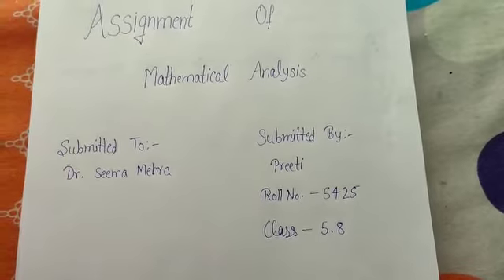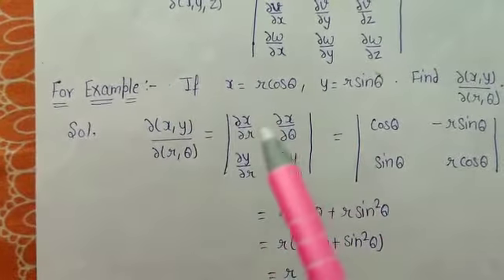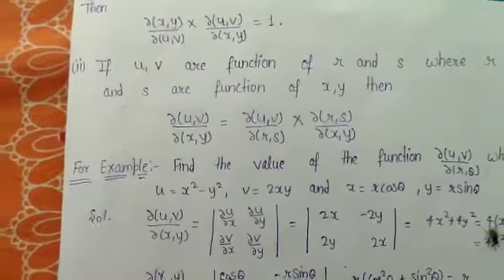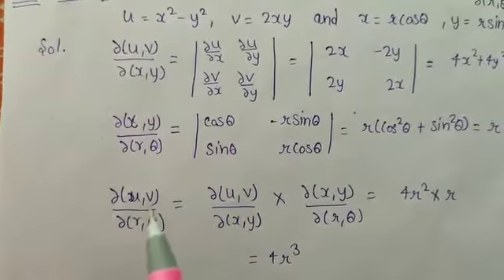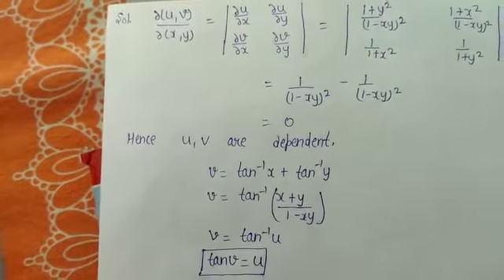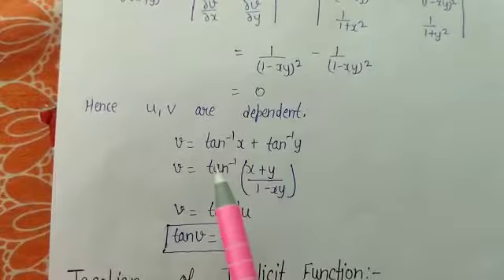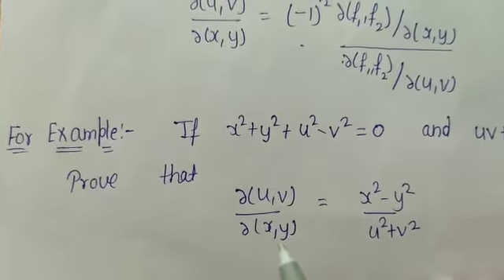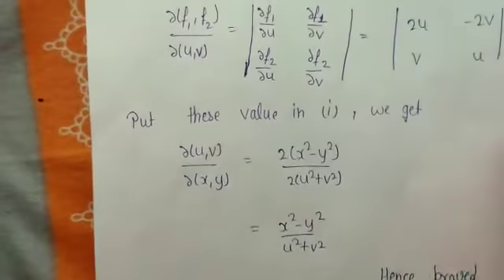Jacobian and its properties